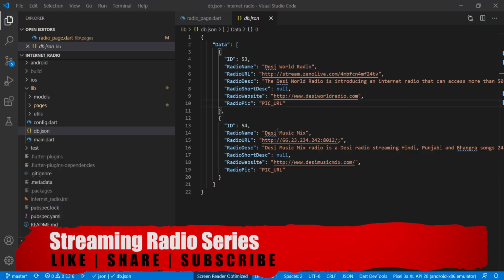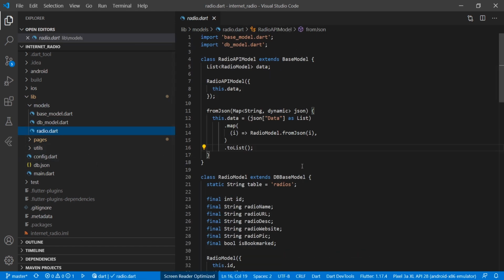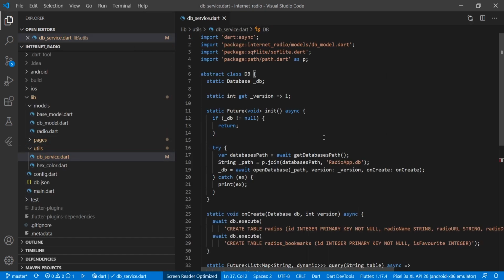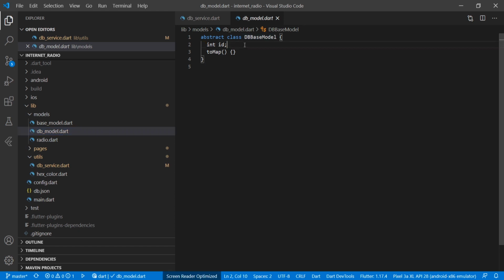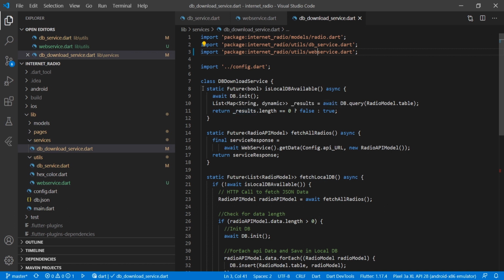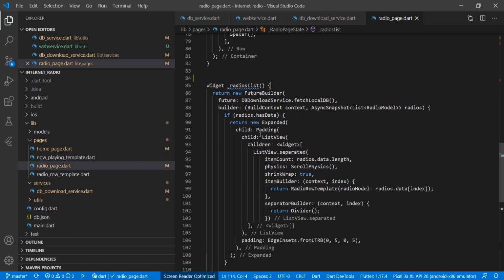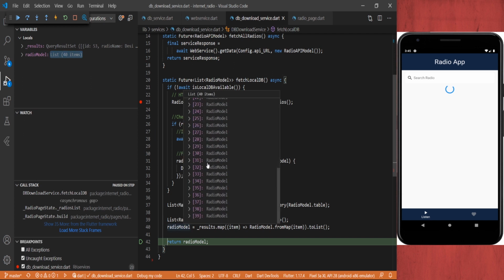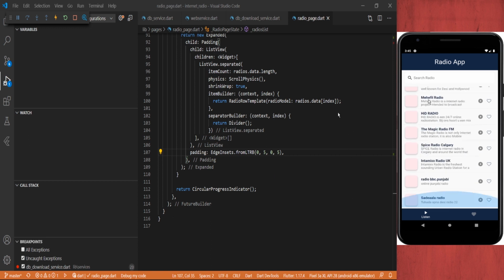[Flutter][Episode02 - SQLITE] Internet Radio using Provider | Online Streaming App | SnippetCoder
*Flutter Internet Radio using Provider - Series*

*Episode 01* - We will cover UI Part
*Episode 02* - We will cover JSON/ Downloading and saving in Local storage using SQLITE.
*Episode 03* - We will cover Provider State Management in Details.
*Episode 04* - We will Cover SQLITE Integration with UI
*Episode 05* - We will Cover Favorite Screen and Search Box Integration
*Episode 06* - Final Integration of Audio Player by using Provider State Management.